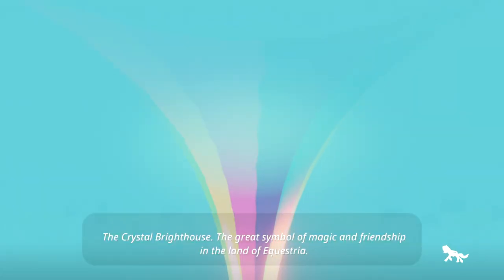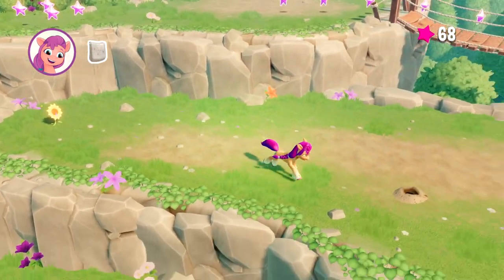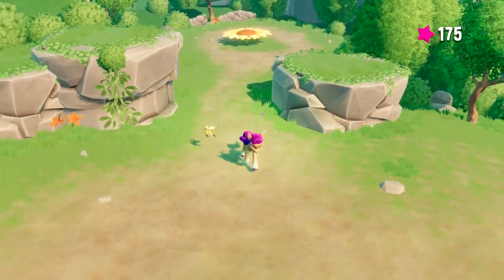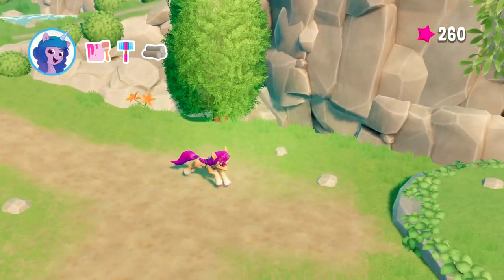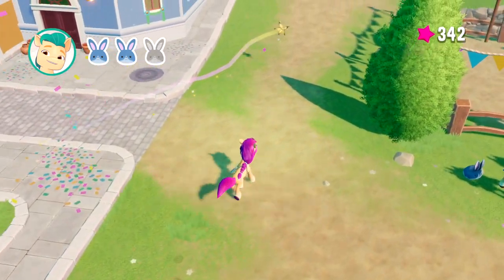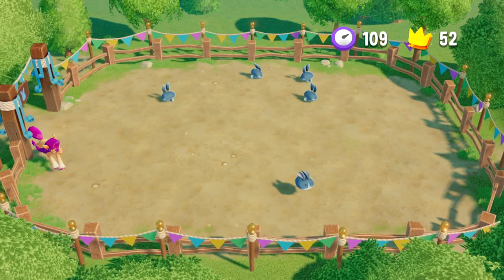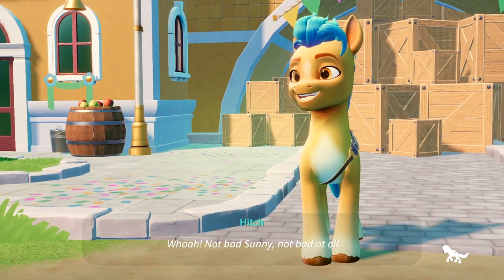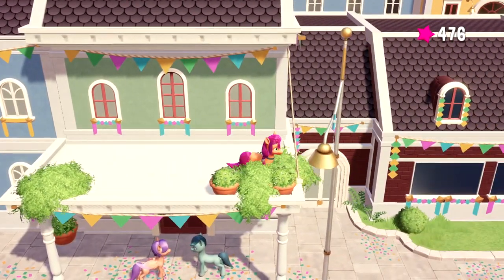Let's Play My Little Pony A Maretime Bay Adventure! (Episode 1!)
Join me as I play and attempt to 100% the new MLP G5 game on Nintendo Switch!
Fun Information!